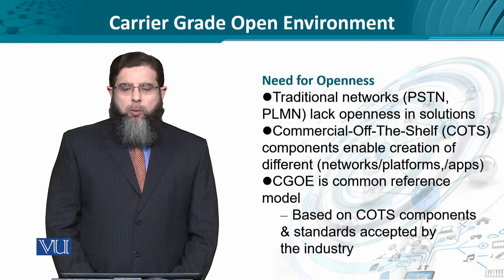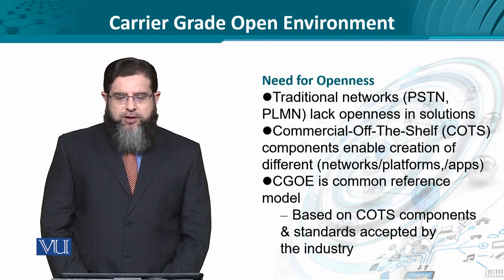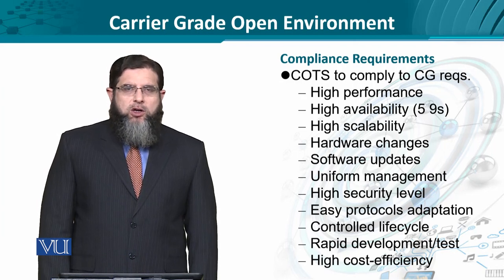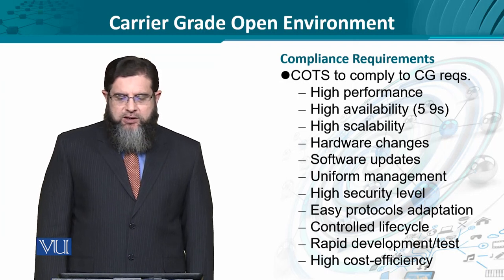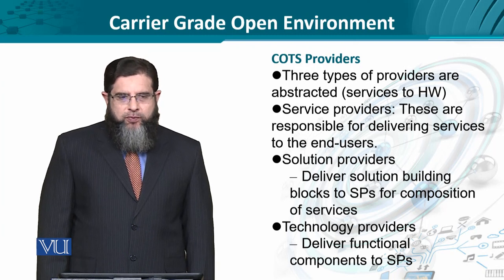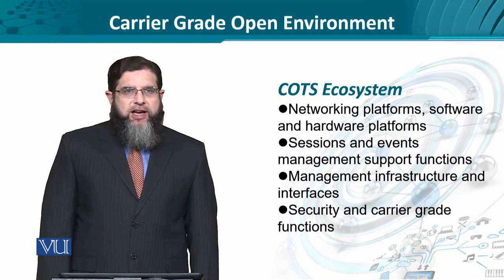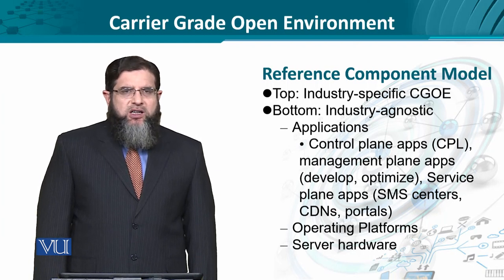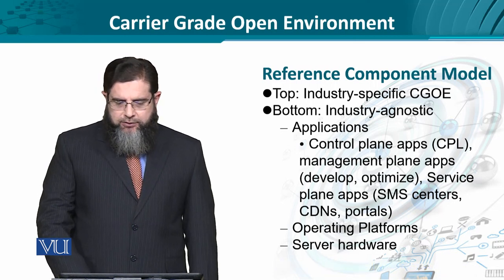Data Visualization | CS642_Topic225